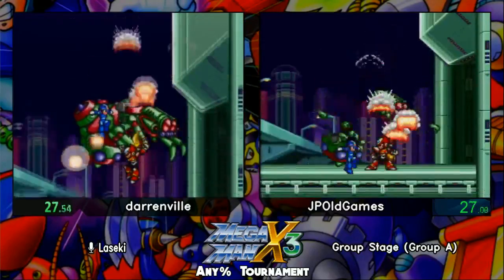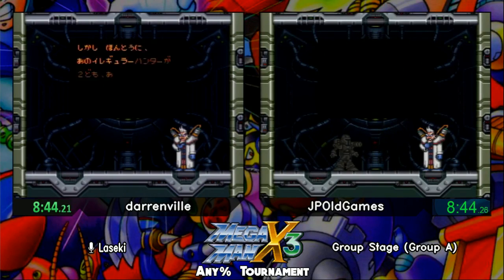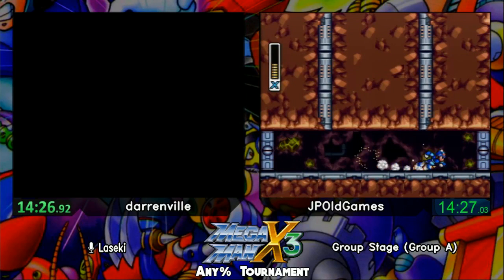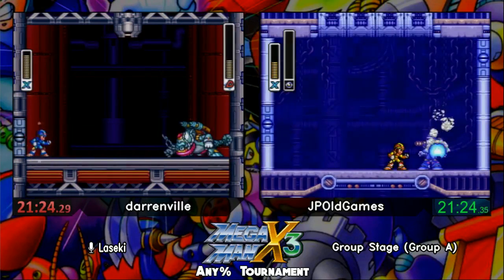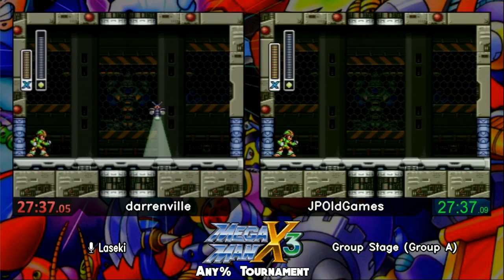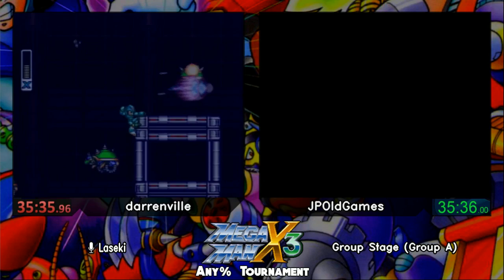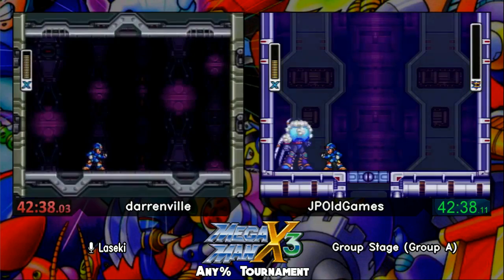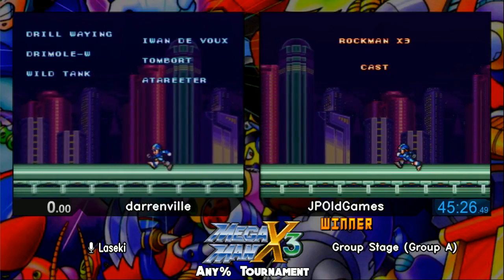darrenville vs JPOldGames. Mega Man X3 Tournament 2017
Mega Man X3 Any% Tournament 2017